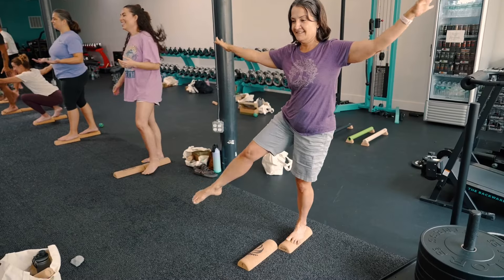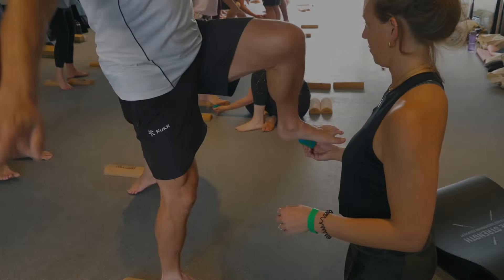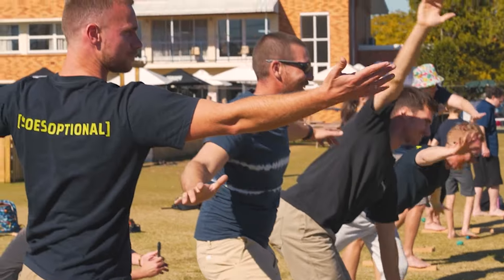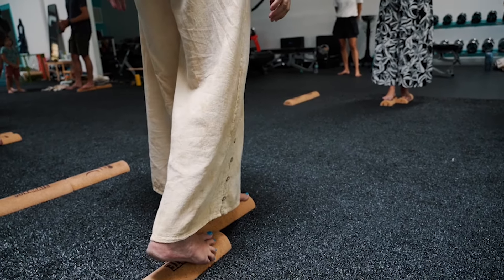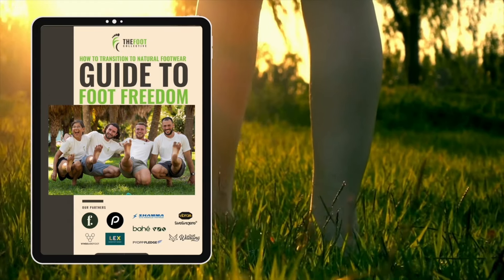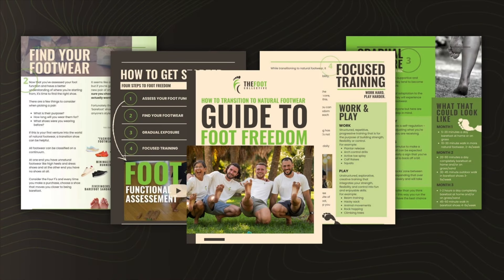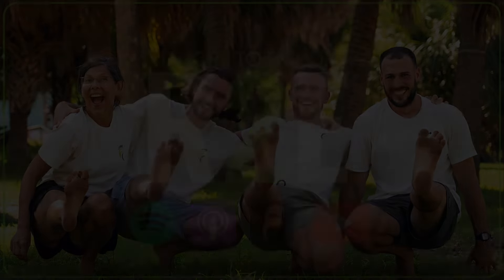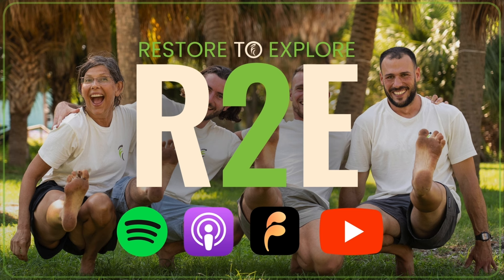How You Can Help Guide The Foot Health Revolution With Jim & Mac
This week on the Restore To Explore podcast, Jim and Mac dive into how you can be at the forefront of the foot health revolution with the brand new TFC Guide Certification.

What is TFC Guide?

Our mission is to shift the culture around feet and empower people with the knowledge, skills, and tools they need to make foot and balance training more effective and more fun. To achieve this, we need leaders who practice what they preach and are passionate about helping their communities thrive from the ground up.

The TFC Guide Certification will provide simple frameworks that inform a practical, evidence-based approach to foot and lower limb health. It also offers a clear pathway to integrate this approach into your business or practice. This certification is designed for a wide range of individuals, including movement professionals like personal trainers, Pilates or yoga instructors, and exercise physiologists; health practitioners such as physiotherapists, podiatrists, chiropractors, and osteopaths; as well as fitness enthusiasts and more.

If you love fitness training, movement principles, and exploring new concepts to expand your knowledge base, enhance your current training, and introduce new concepts to your practice—this training is for you. Join Jim and Mac as they explain how you can become a part of this transformative movement and lead the way in foot health.